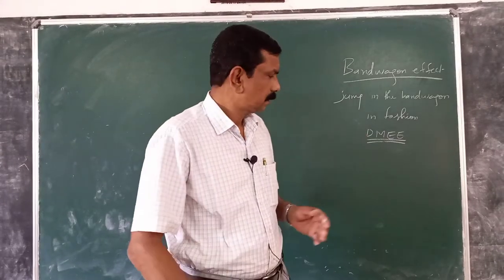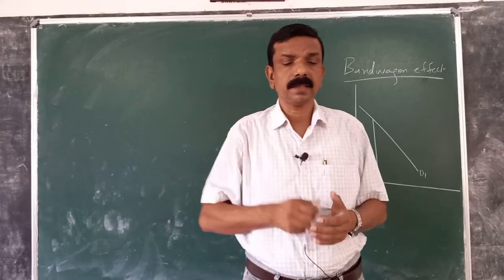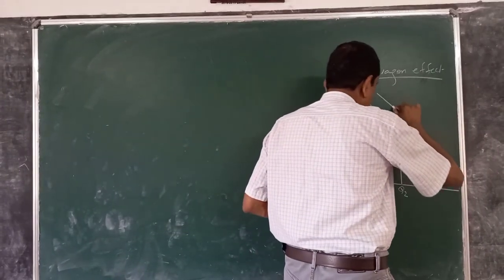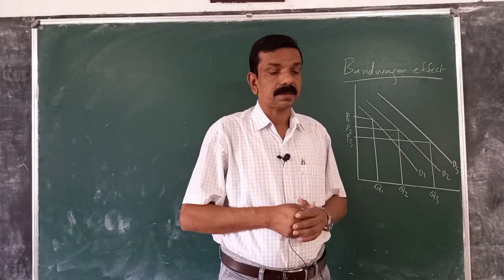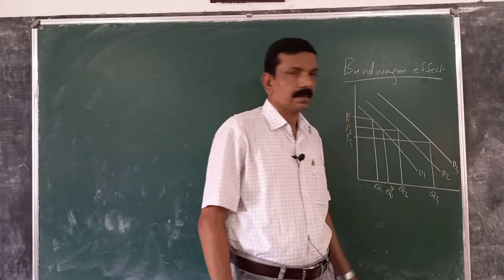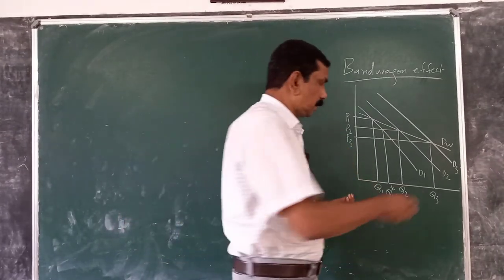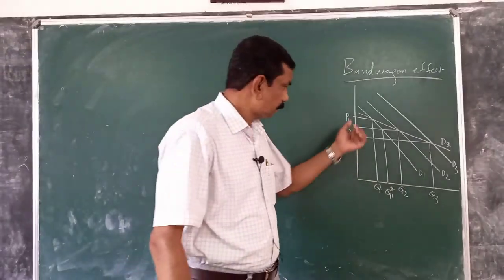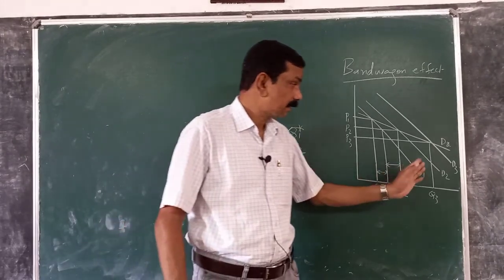Microeconomics 60: Bandwagon effect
Bandwagon effect